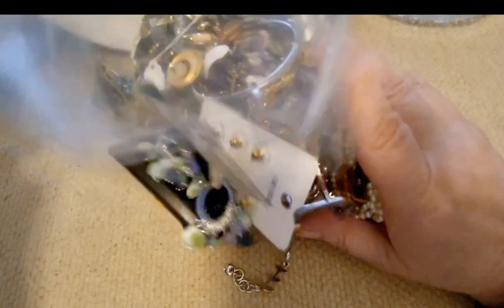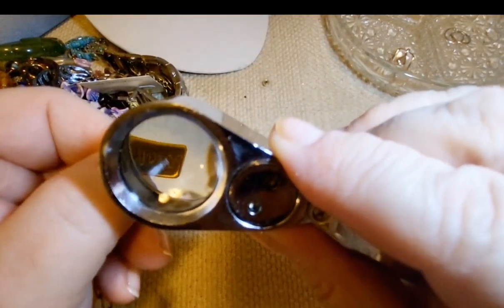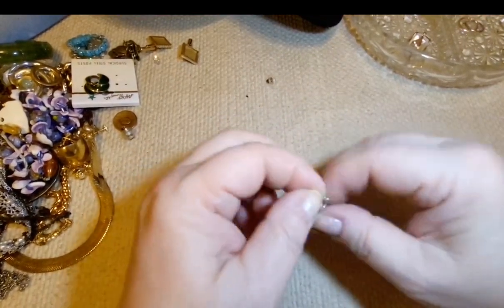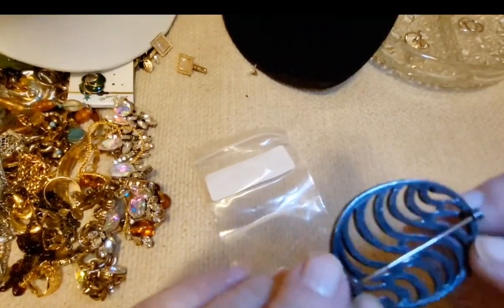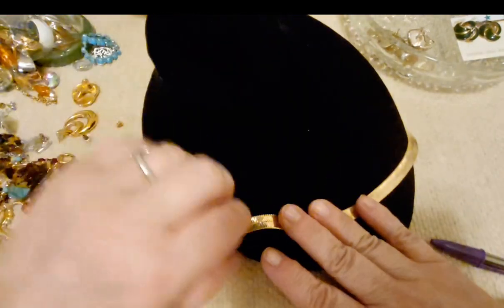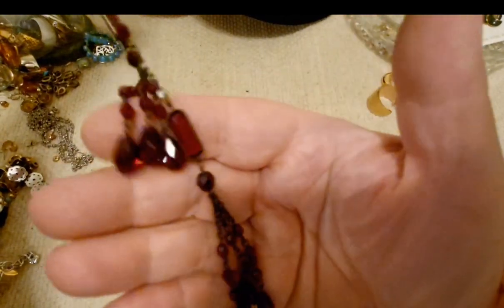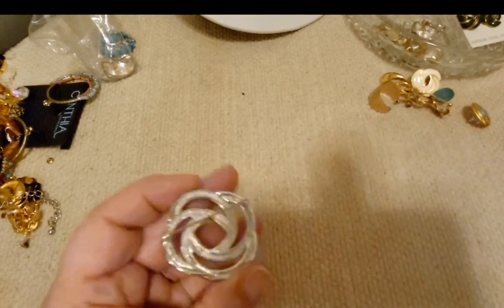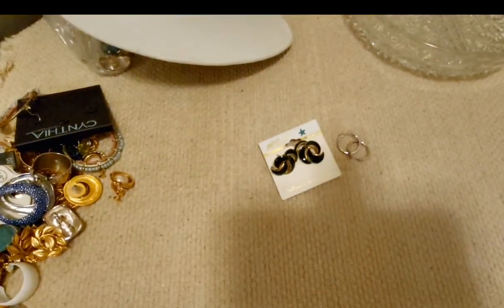Goodwill Branded Jewelry Part 2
Interested in any of these pieces?
Marie